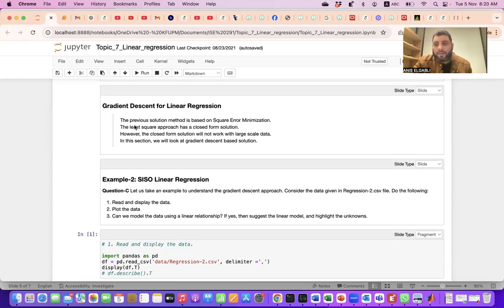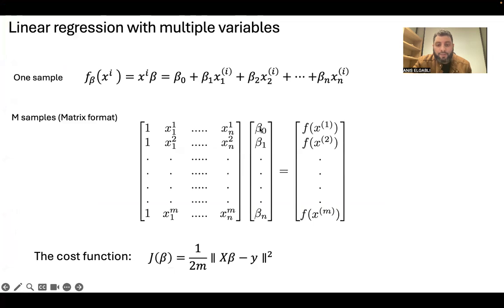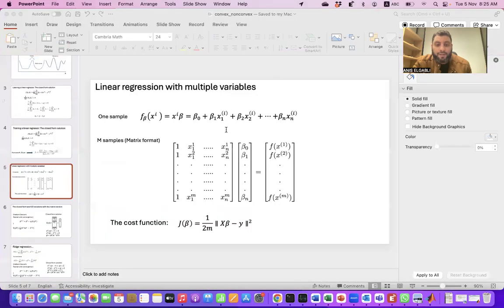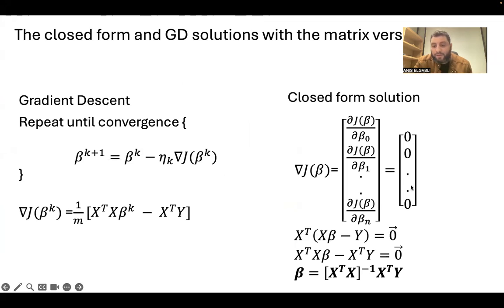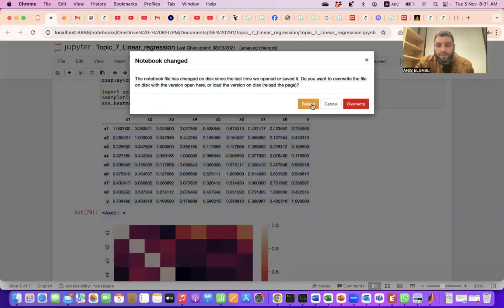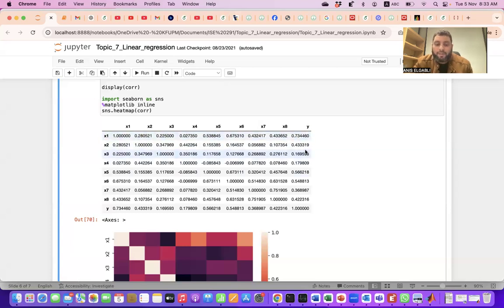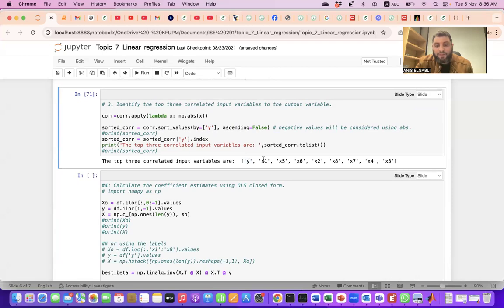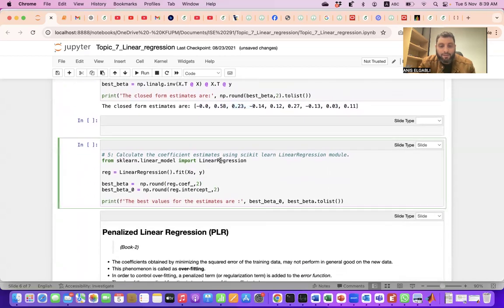Topic7 Linear Regression Lec3